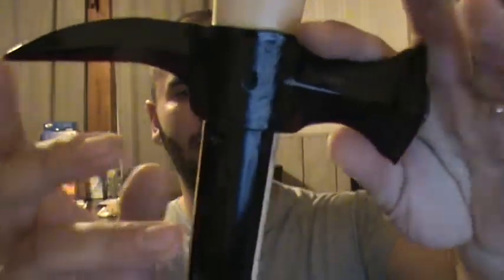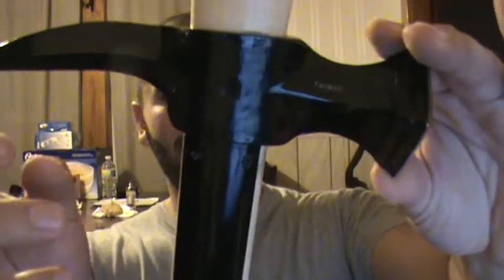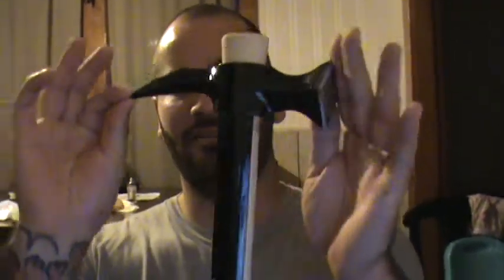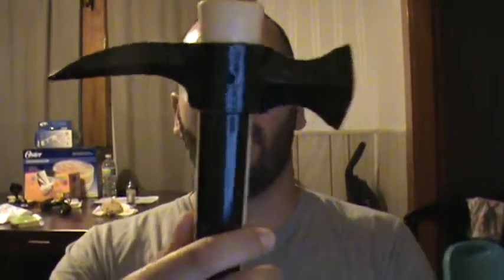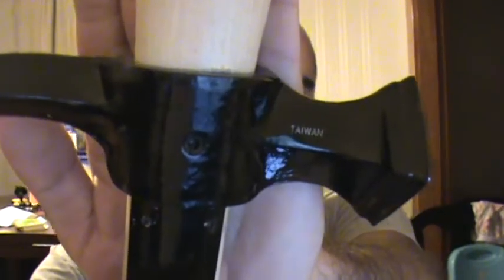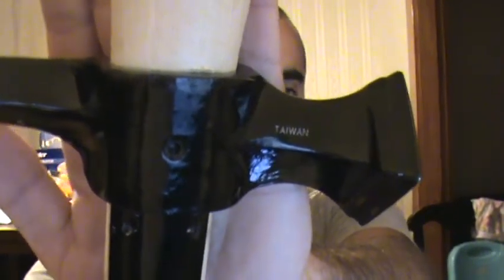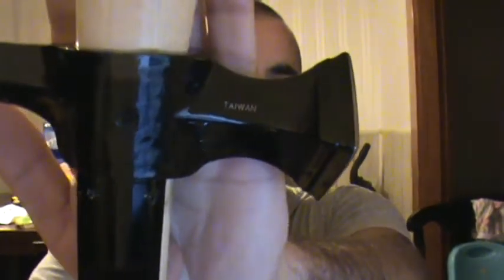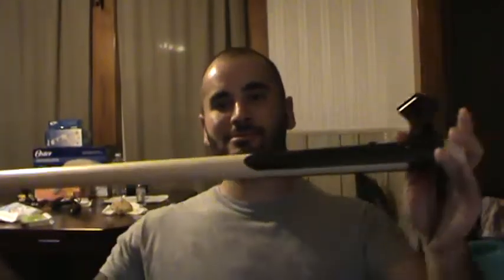Cold Steel War Hammer Preliminary Review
This is the Cold Steel War Hammer Preliminary Review. I wanted to go ahead a show you the condition of the ColdSteel WarHammer before I smashed some things and I felt as though my impulse urges were getting the better of me!!! So here you go.
WarHammer Specifications:

~Weight: 39.8 oz.
~Hammer Face: 11/2" X 1 1/2"
~Head Width: 7 3/8"
~Steel: Drop Forged 5150 Steel and differentially heat treated and retained by Friction and Set Screw
~Handle: Straight Grain Hickory with Langets
~Overall Length: 30"
~$64.99 from Cold Steel direct
~Product# 90WH

Now my cost was $39.99 shipping and taxes included!
Thanks again and sorry if I missed anything!